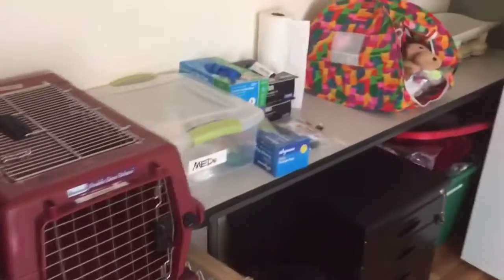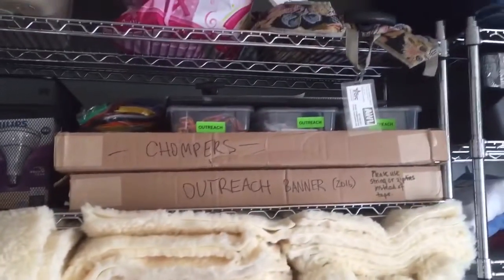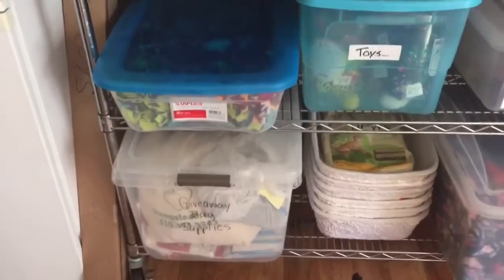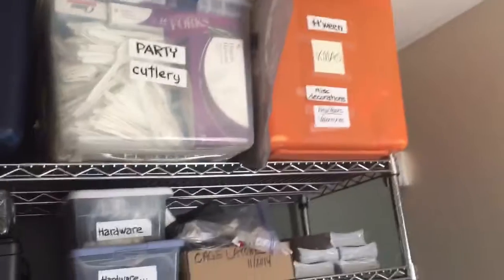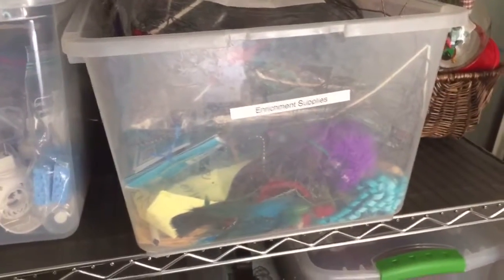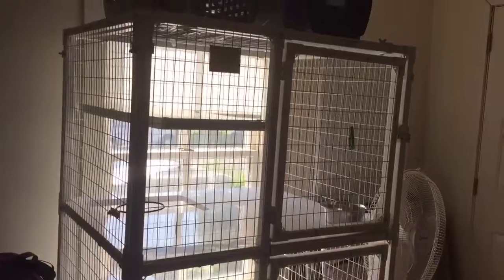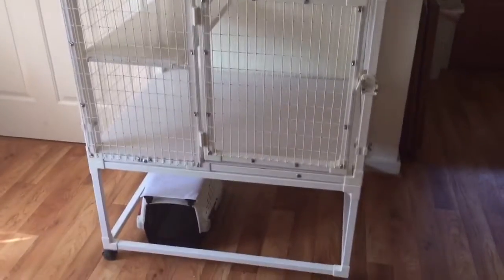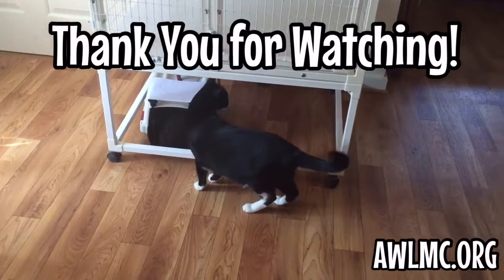Tour of Sickbay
For all of you who have wanted to see what's behind that closed door, here is a tour of Sickbay. Shadow joins me as my, well, shadow. Enjoy the tour!